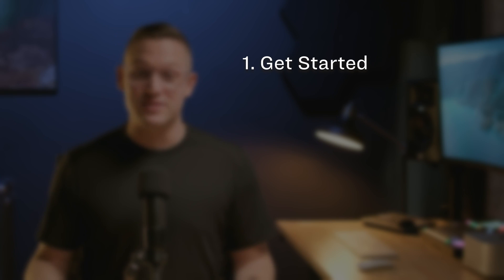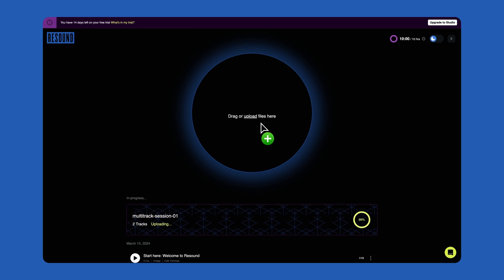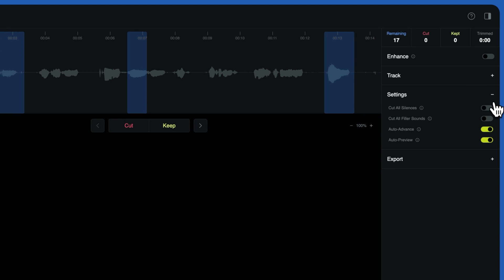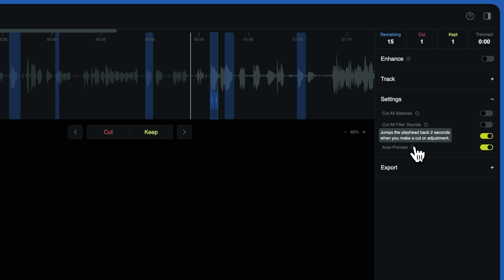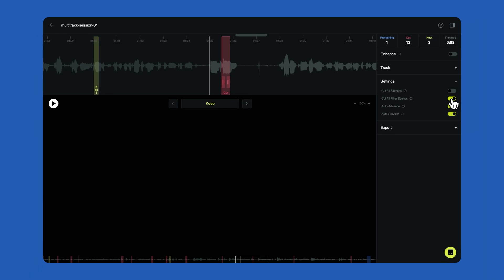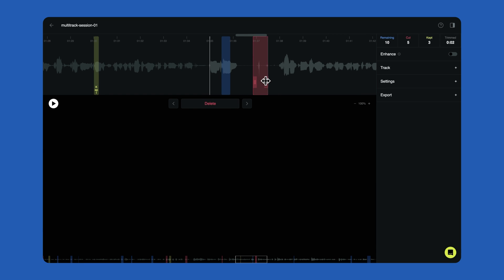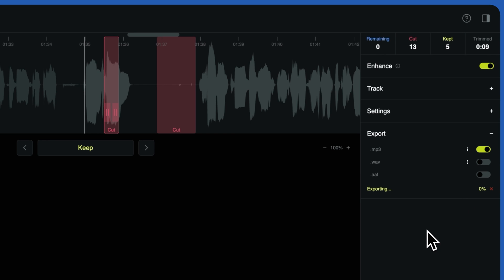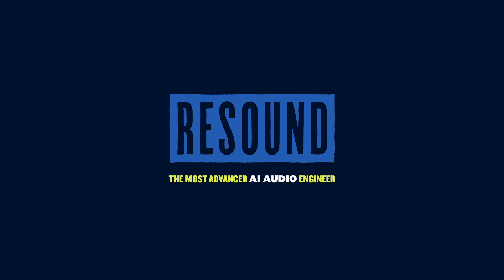How to Remove Filler Words from Video and Audio Recordings with AI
The average person says 5 filler words per minute. That's 300 ums and ahs in an hour, according to Harvard! In the past, editing out 200-300 ums from an episode was terrible. It's boring, time-consuming, and just NO FUN to do.

Resound uses AI trained specifically to find ums and ahs so you can edit in minutes, with accuracy and 100% control.

Getting rid of these filler words from your podcasts is critical and removing distractions serves your listeners. On average, an episode can be shortened by 10-20% with simple podcast editing.

Time is one of the most valuable resources we have. Respect your listener's time and they will thank you in the long run by more and more of your episodes.